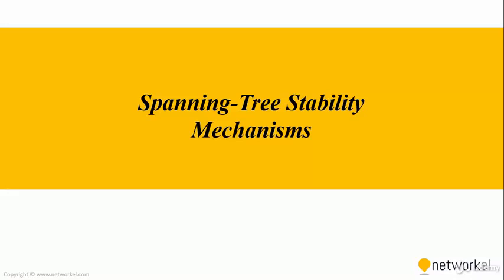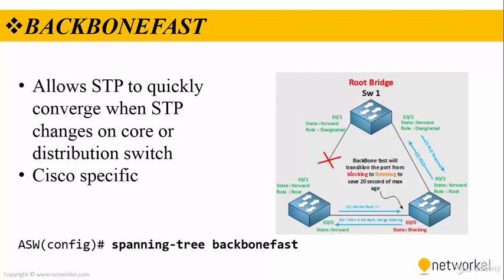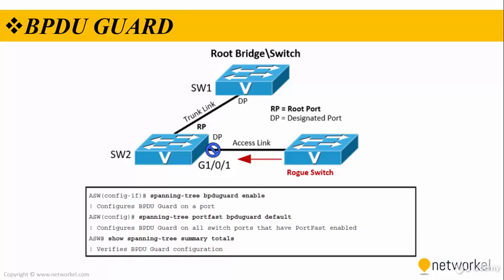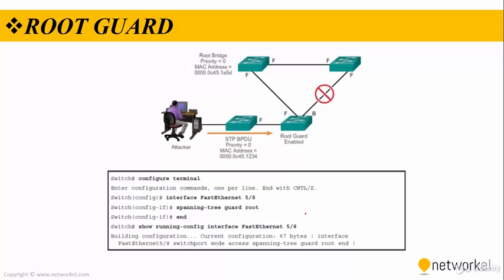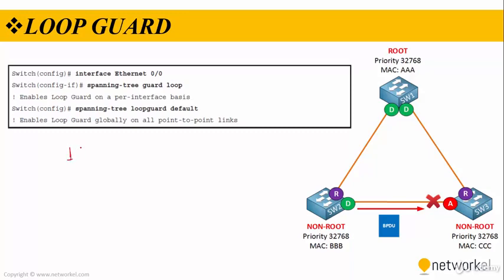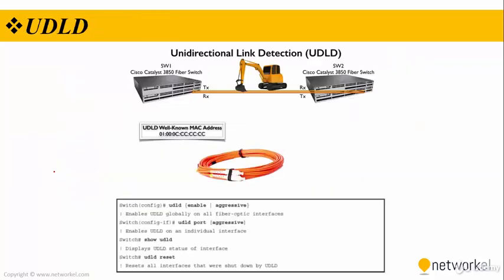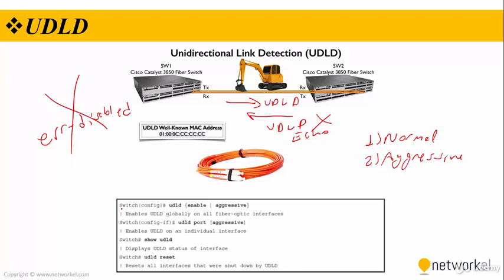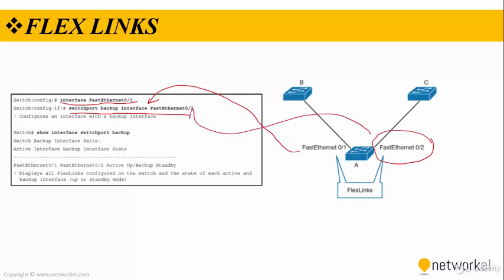16 Spanning Tree Stability Mechanisms